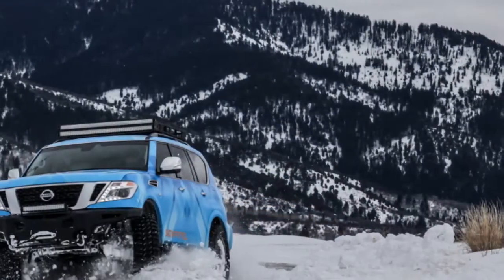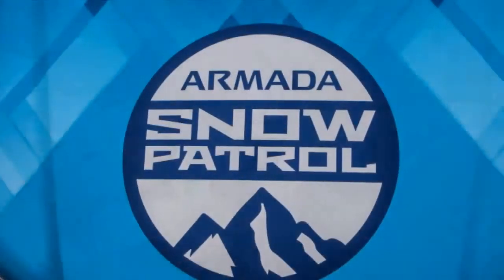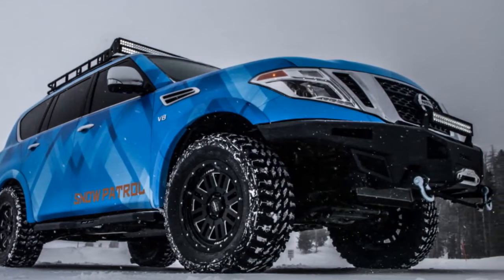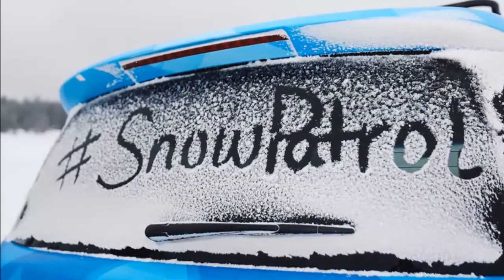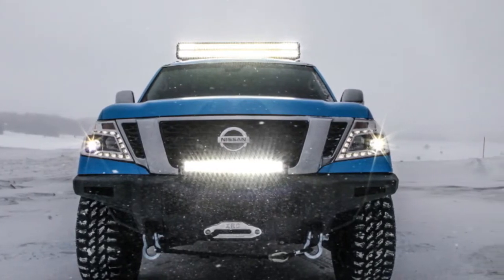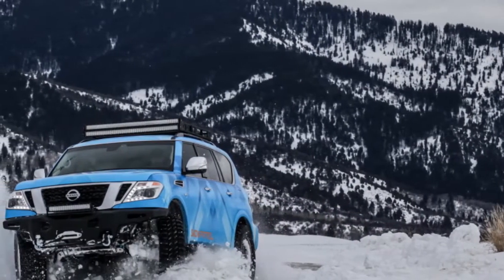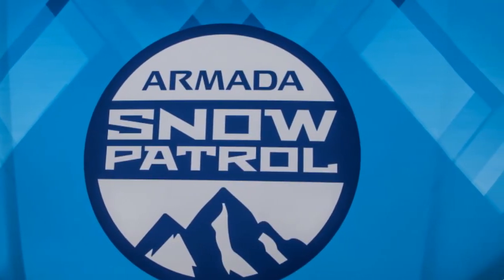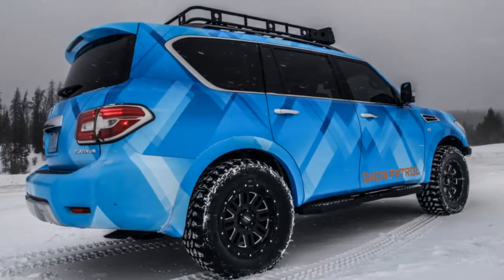Nissan Armada Snow Patrol Quick Spin Review | All hail the winter king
Nissan tends to utilize the Chicago Auto Show to feature irregular or intriguing ideas – simply take a gander at the Winter Warrior vehicles from a couple of years back. For 2018, the Japanese automaker is bringing a couple of snow-prepared ideas crisp off the powder in Eastern Idaho. The track-prepared 370Zki (articulated ski) will be joined by the lifted and lit up Nissan Armada Snow Patrol. We had an opportunity to see the two vehicles in their regular habitat.

The Armada is a conventional body-on-outline SUV, one of the remnant of a dying breed. Somewhere else on the planet it's named the Nissan Patrol, thus the Snow Patrol name. Contrasted with whatever is left of Nissan's extensive SUV lineup, the Armada is a touch of erroneous date. All things considered, it sits like a ruler over the Rogue, Rogue Sport, Murano, Pathfinder and new Kicks. The Snow Patrol takes that position of authority and lifts it significantly higher.

Alterations are basic yet viable. Master Comp provided some of the new parts including the lift pack (2-inch front, 1-inch raise), the 20-inch Cognito Series 61 wheels, 35-inch tires and LED haze lights and light bar. Because of Smittybilt, the Snow Patrol has another guard, grille bar, shake sliders, bumper flares and rooftop rack. Covered up in the guard is a 12,000-pound winch. Inside, the seats are shrouded in new white and blue calfskin on account of Katzkin cowhide. There's likewise an arrangement of Weathertech floor mats. Like the 370Zki, the Snow Patrol has been canvassed in a brilliant wrap from Icon Image Graphics

Contrasted with the 370Ski, the Snow Patrol is somewhat manageable. Indeed, it's lifted and looks really mean with the dark haggles injected guard, yet from in the driver's seat it doesn't appear to be very different than a standard Armada. You sit marginally higher and the splendid blue hood is a long ways from the more quelled hues offered by Nissan, however despite everything it rides and drives and also the standard model. Taking it out in the snow demonstrates the genuine advantages of the suspension and tires.

When we arrived, Eastern Idaho had seen what's coming to its of snowfall. It wasn't hard to discover a street pressed down with the white stuff. The Snow Patrol didn't appear to be upset by any means. It just dug in and ripped at out on account of bumpy tires and a 390 drive 5.6-liter V8. The four-wheel drive framework and snow mode make the work generally simple. It's not exactly as fun as tearing the 370Zki down a frigid street, however it's engaging in its own particular right. The greatest contrast between the two is exactly how typical the Snow Patrol felt. We're certain there are a few Armadas or Patrols out on the planet with fundamentally the same as alterations.